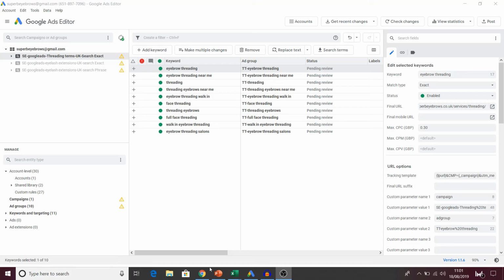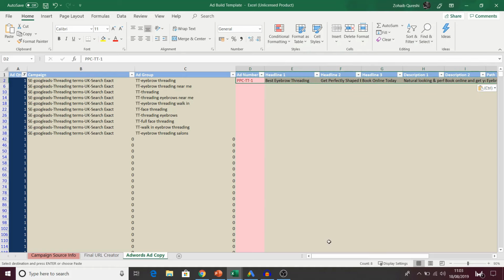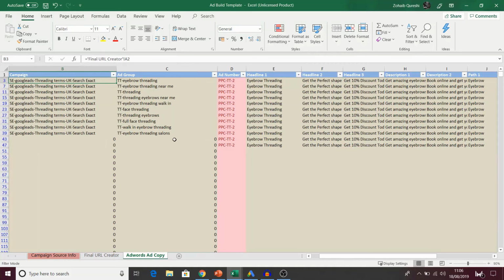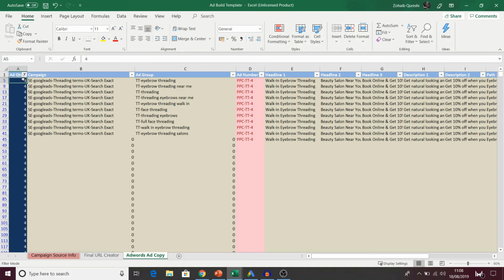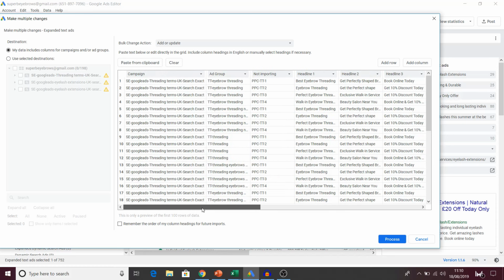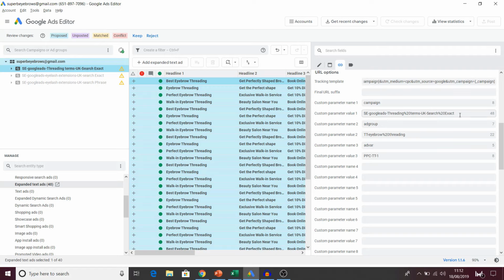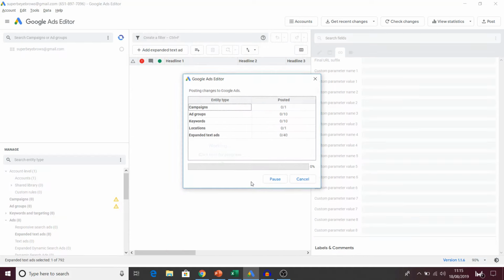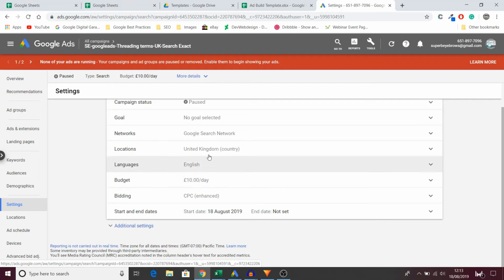How To Upload Ads Using Google Ads / AdWords Editor Tool [SKAGs] - Google Search Ads Tutorial 2020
In this video, you will learn how to upload ads to your single keyword ad groups (SKAGs) to your search campaigns using Google Ads Editor 2020.